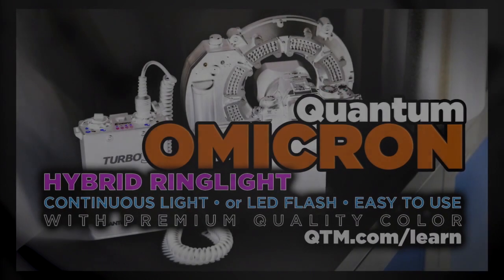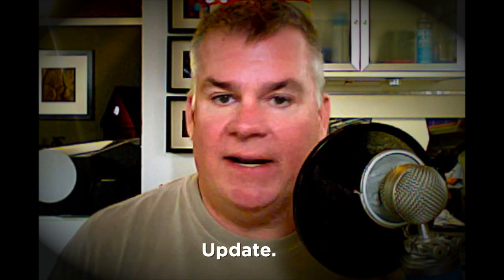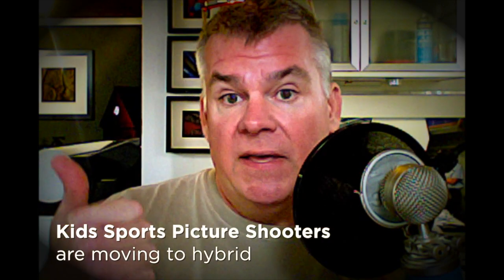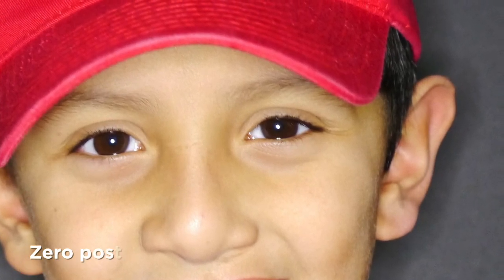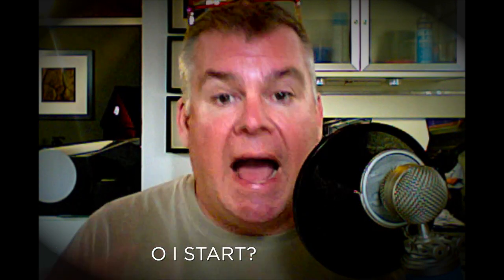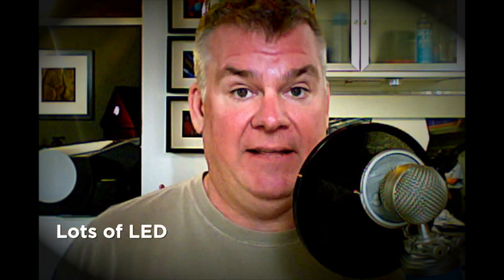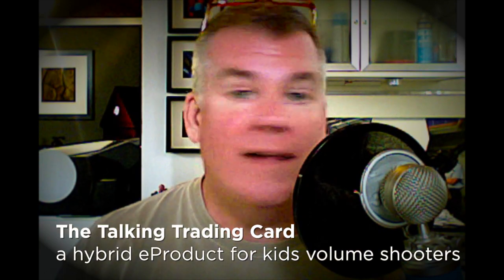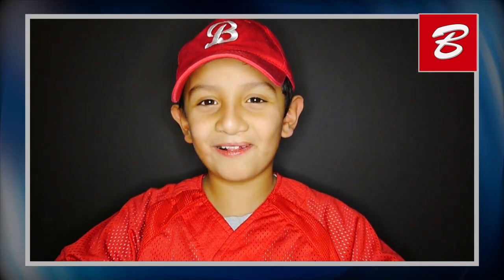First Portrait Session Using LED Lights Only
Here's a vlog post from Will Crockett on using high ISO and LED lighting for studio portraits.